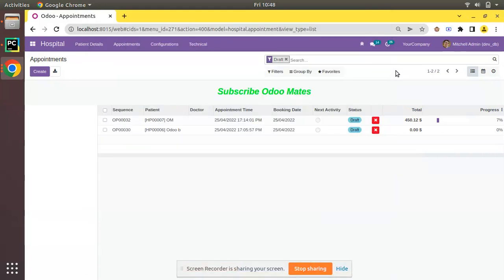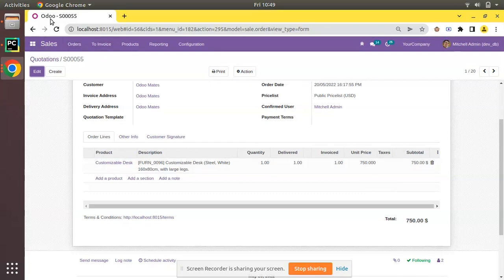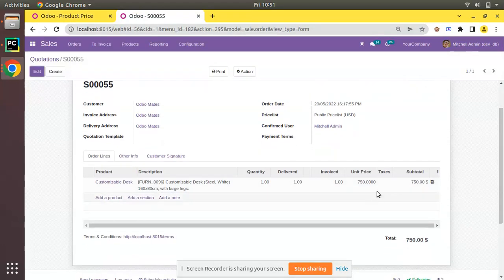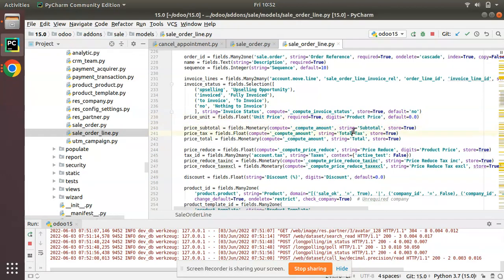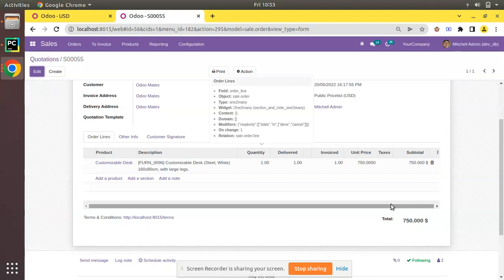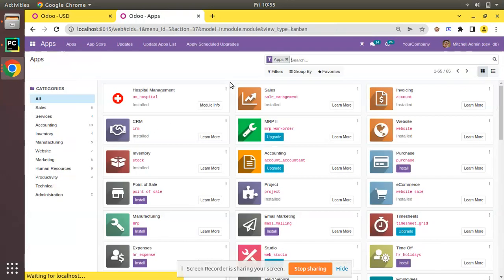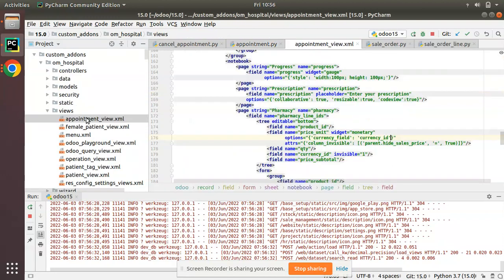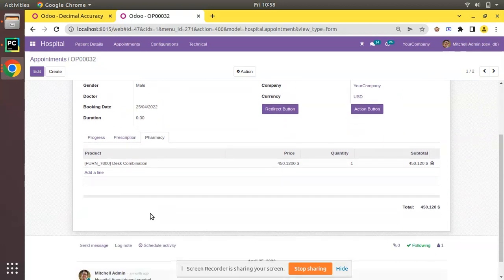Decimal Accuracy In Odoo || Decimal Precision In Odoo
Decimal accuracy in Odoo. Decimal precision in Odoo. Odoo decimal accuracy and decimal precision. Working of decimal accuracies in Odoo. Working of decimal digits in Odoo. Odoo decimal places.